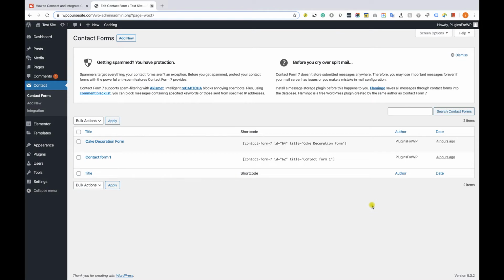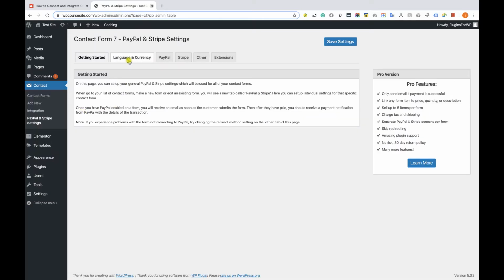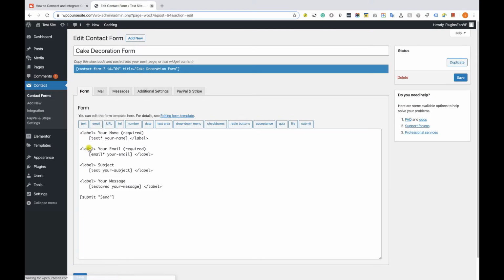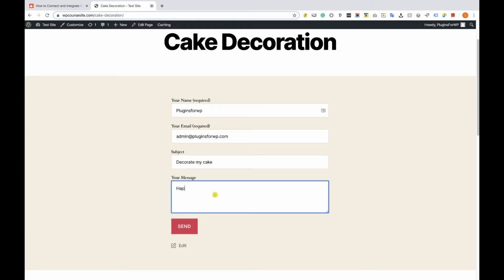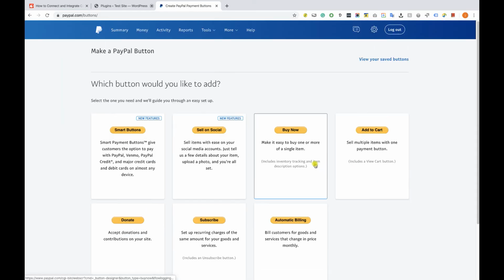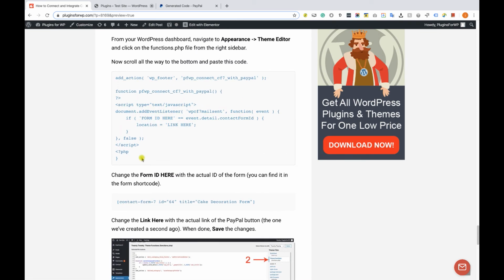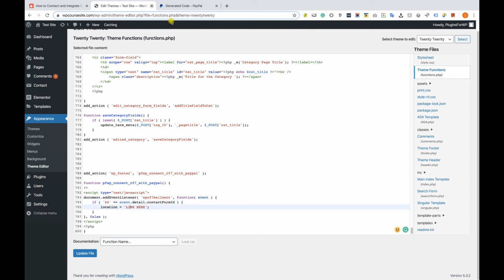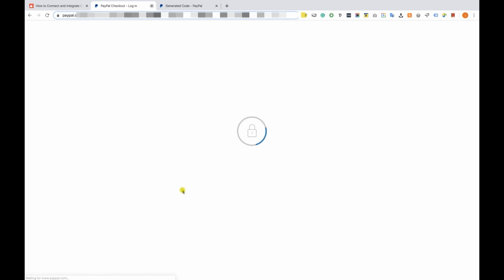How to Connect and Integrate Contact Form 7 With PayPal With Or Without a Plugin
In this video, I'm going to show you two ways how to connect Contact Form 7 (CF7) to PayPal. The first way will be with a plugin and the second way without a plugin.

Let us know if you have any questions down below.